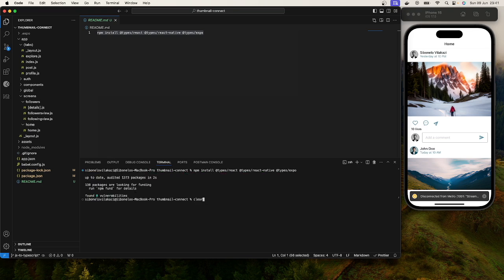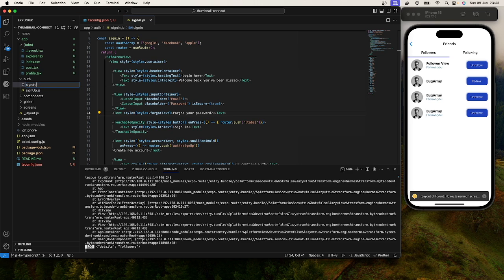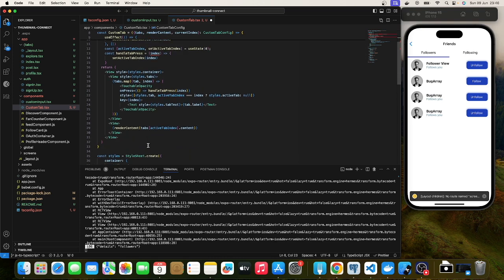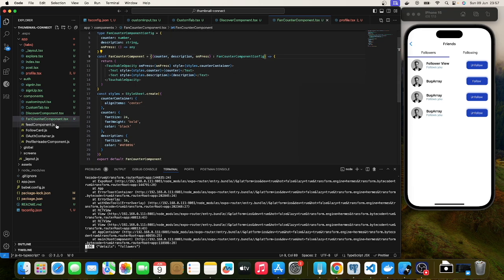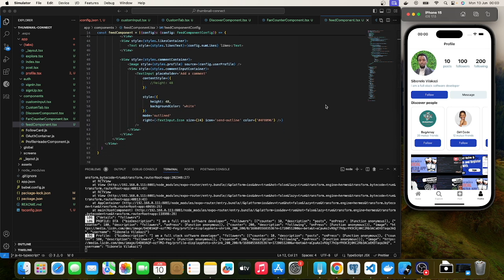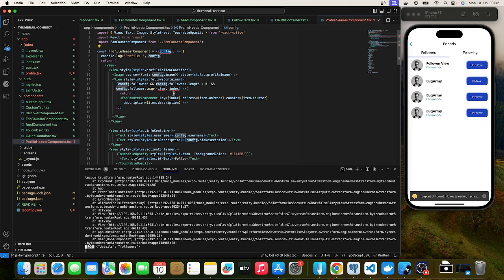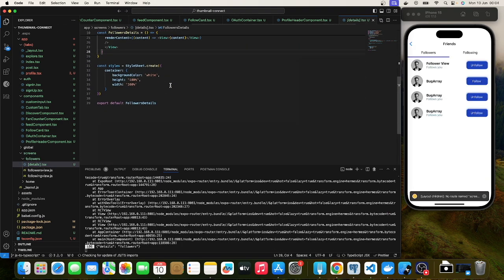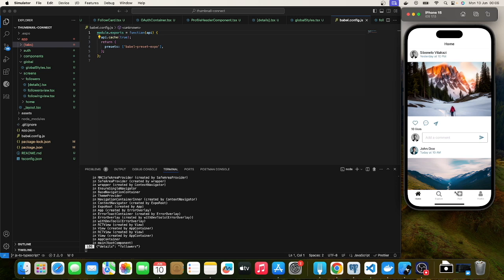How to Convert an Expo React Native App to TypeScript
In this video I will show you how to add typescript to an already existing react native project